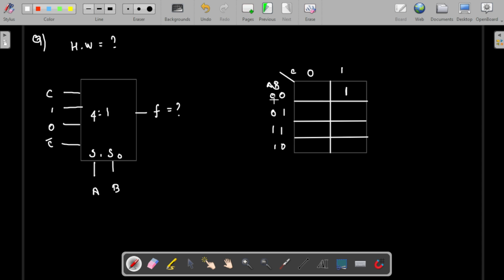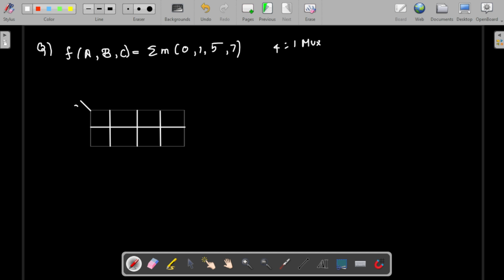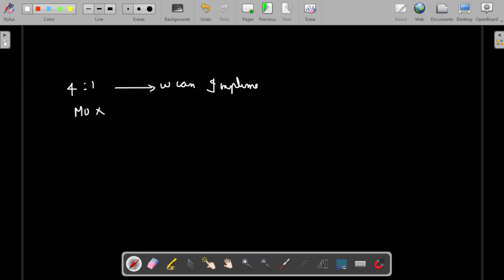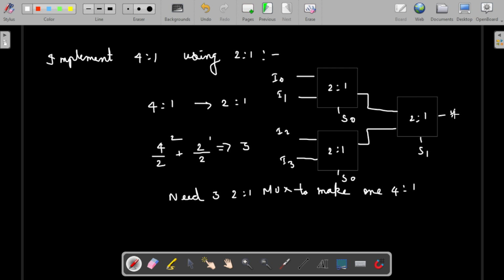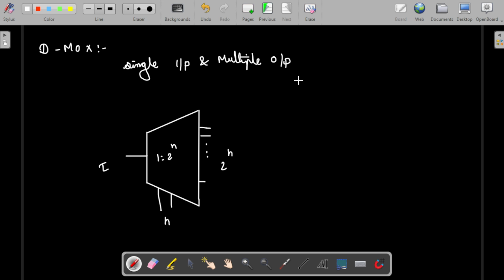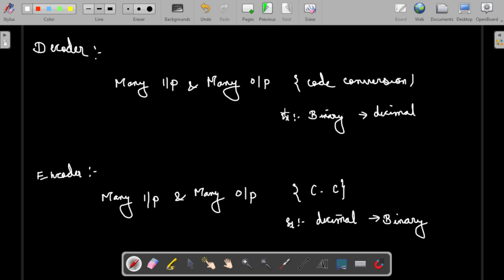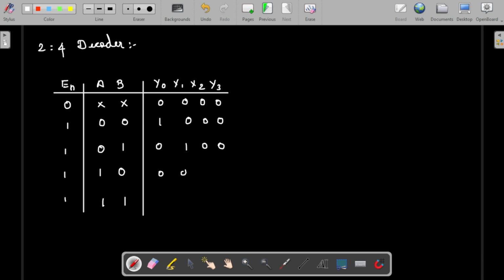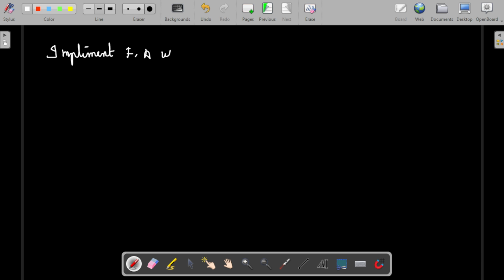24 Decoder Explained | 2 to 4 & 3 to 8 Line Decoder | Logic Circuit Design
What is a Decoder and how does it work? 📉

In this video, we explain the working principle of a Binary Decoder:
1. **Definition:** Converting n-input lines to 2^n output lines.
2. **2-to-4 Decoder:** Truth Table, Boolean Expressions, and Logic Diagram.
3. **3-to-8 Decoder:** Designing larger decoders.
4. **Enable Pin:** Why do we need an Enable input?

We also discuss the difference between an Active High and Active Low output decoder. Perfect for Digital Electronics students!